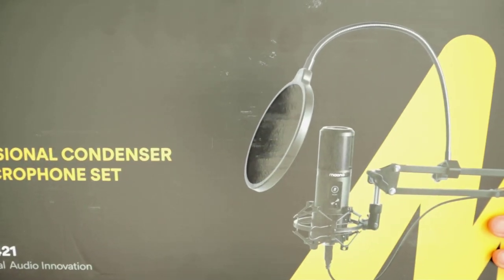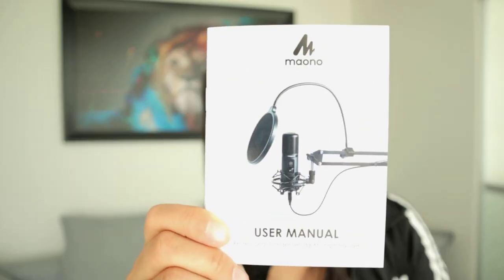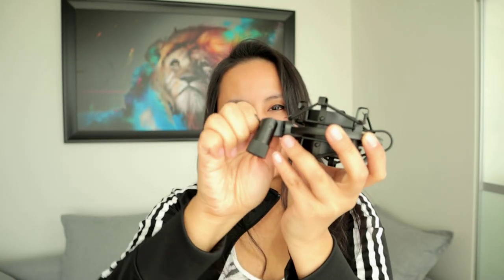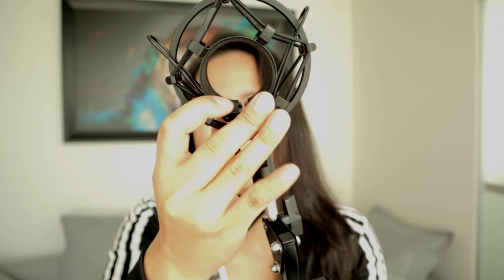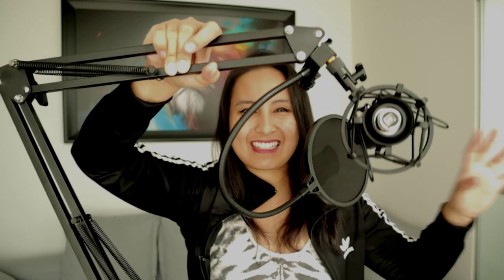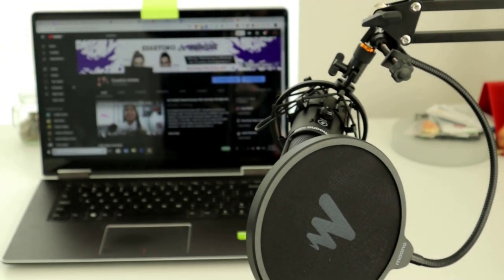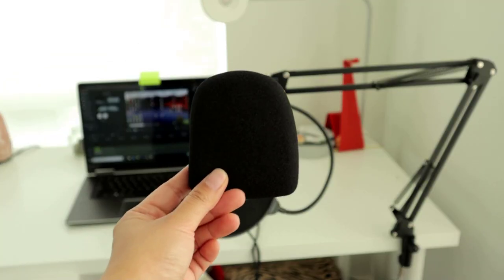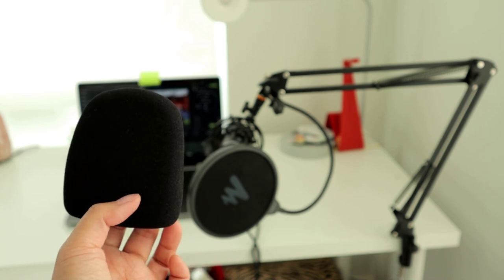MAONO PM421 Condenser USB Microphone Unboxing + Set Up 🎙️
MAONO PM421 Condenser USB Microphone //  In this video I unbox this MAONO condenser mic, which is a plug and play usb microphone for vocals used in podcasting, singing, gaming or streaming on YouTube.  I'll show you how to set it up and I also do an audio test for you so you can hear what it sounds like.

➤ Get the MAONO PM421 Condenser Cardioid Mic Kit Here:

***Amazon USA
***Amazon Canada

✦ Have you heard of Tubebuddy?  #1 Rated YouTube Tool for Channel Management & Growth